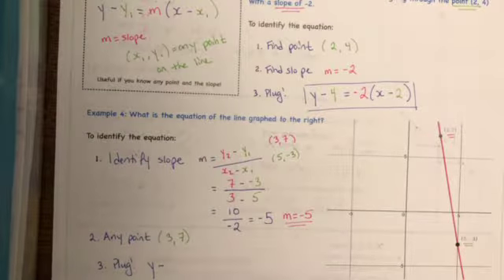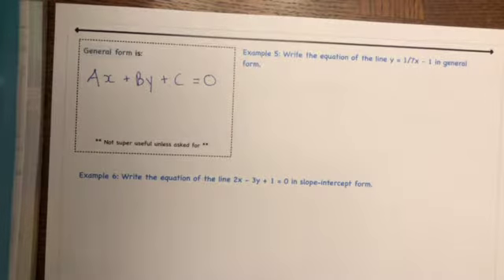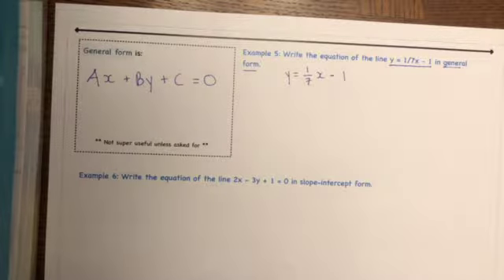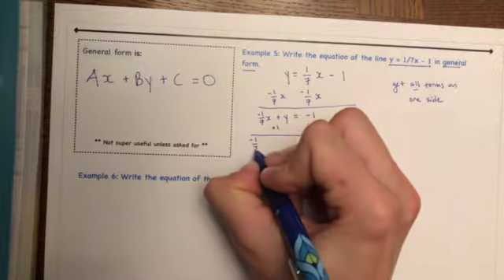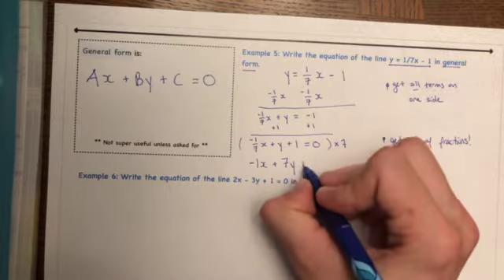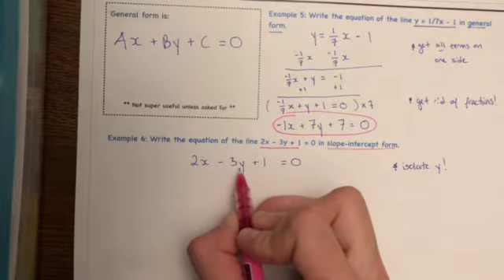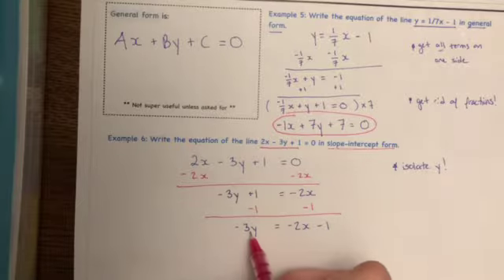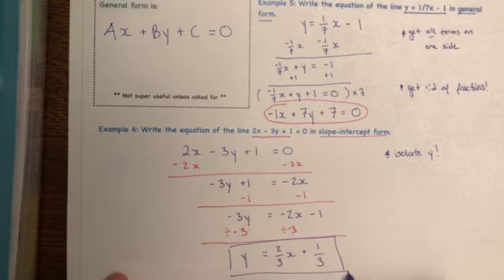PC 1.1b (part 2) - Linear Equation Forms